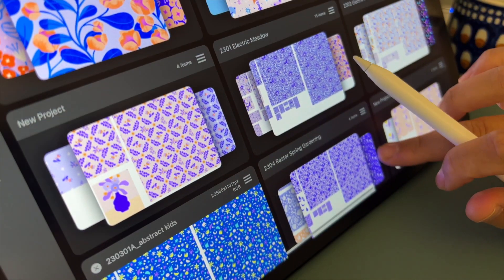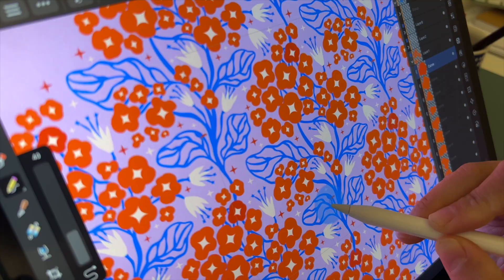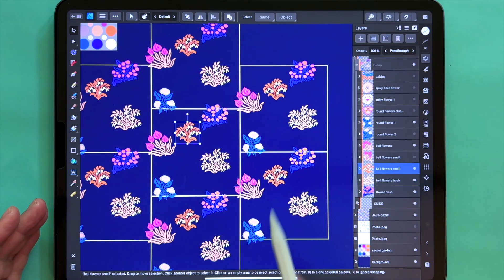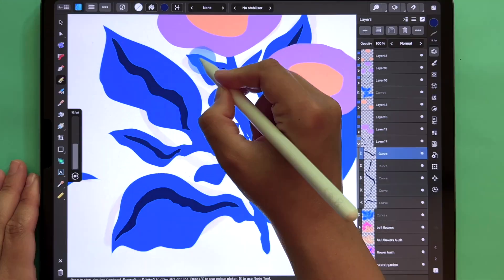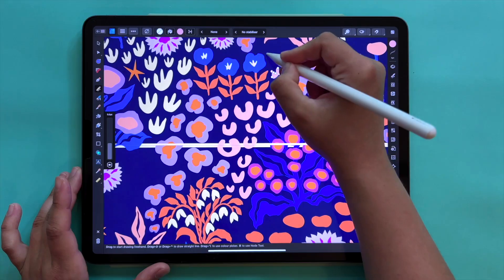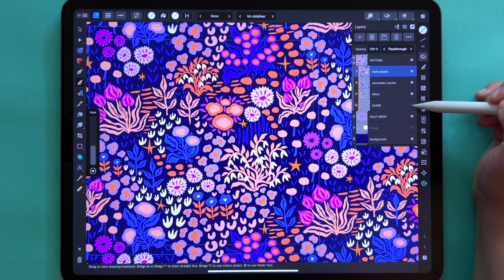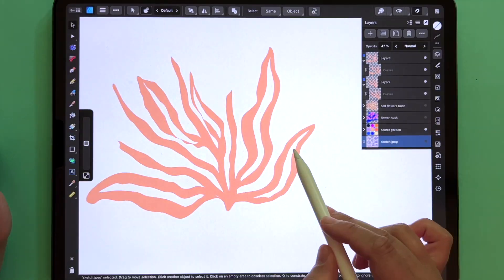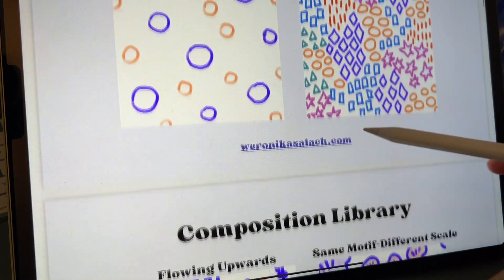COURSE TRAILER: Surface Pattern Design - Half-Drop Ditsy Patterns in Affinity Designer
A real REVOLUTION in creating error-free vector repeats for surface pattern designers! In this course, you will learn everything you need to know to create automated seamless patterns in Affinity Designer. You can learn to draw your vector repeat in real time, without needing any calculations in the Transform Studio.

By popular demand, we tackle probably the most used repeat type: half-drop repeat! Not only that, we will dive into advanced composition planning for ditsy patterns - something that every professional pattern designer should have in their portfolio.

🎵 MUSIC
YouTube Library: